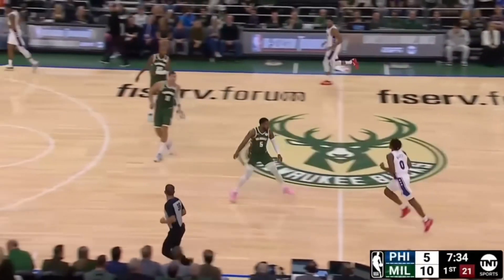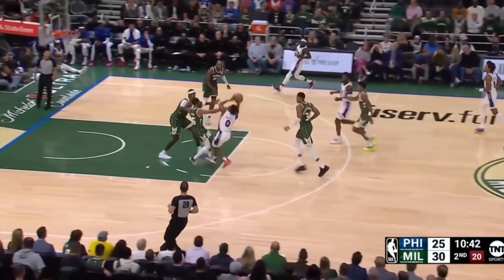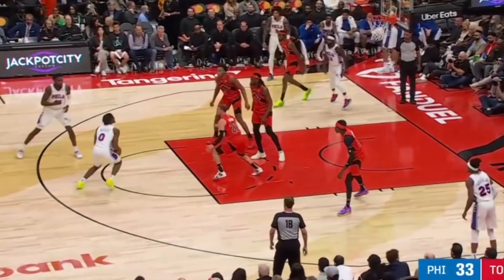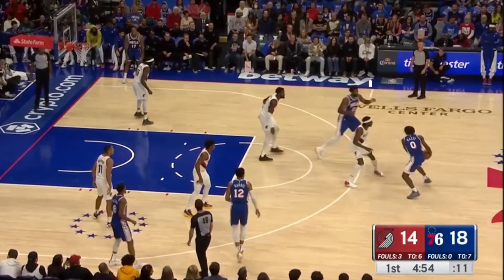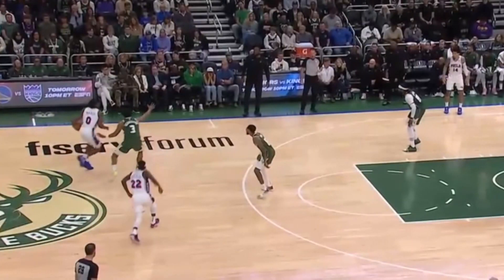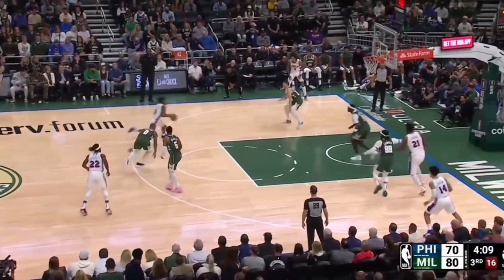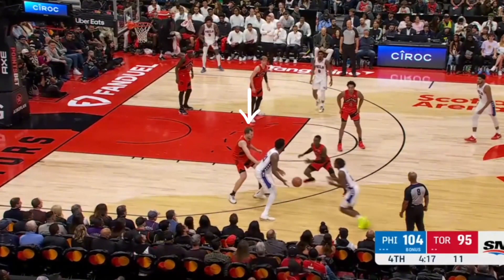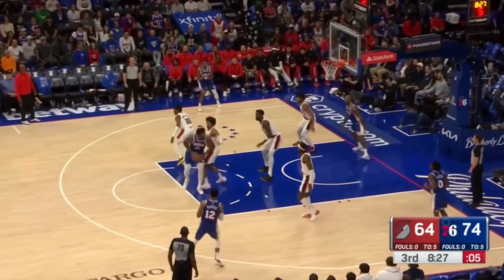Tyrese Maxey is about to be UNLEASHED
The Philadelphia 76ers finally moved off of James Harden. Which mean the ball is gonna primarily be in Tyrese Maxeys hands. And this will improve the 76er offense in a big way.